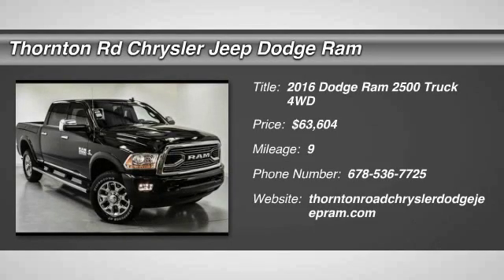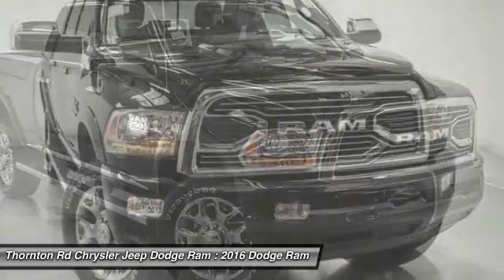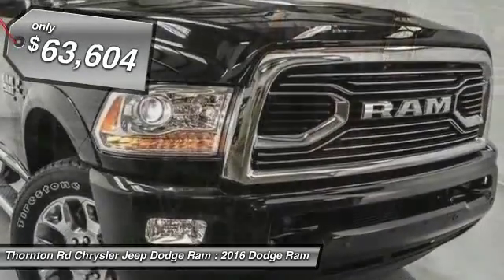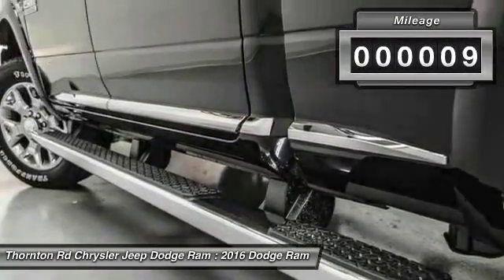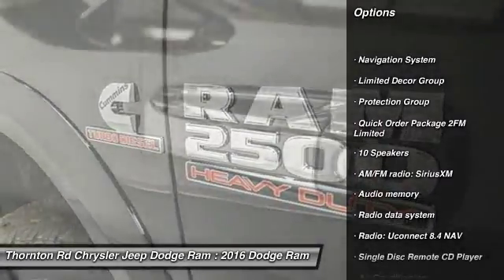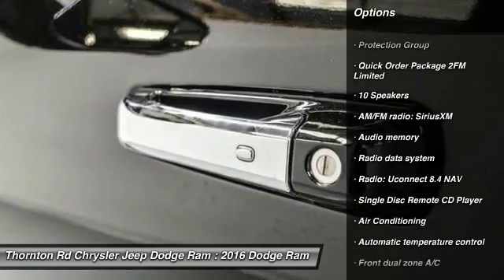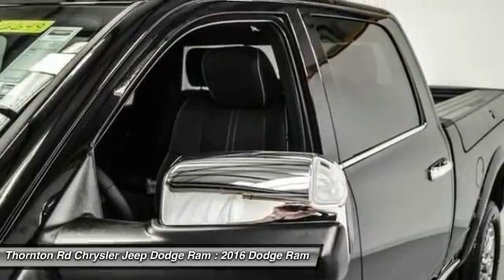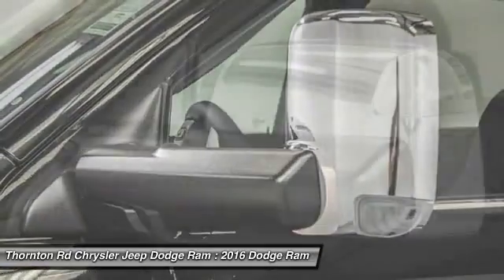2016 Dodge Ram 2500 Lithia Springs GA 16649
2016 Dodge Ram 2500 Laramie Longhorn

LARAMIE LONGHORN! 6.7L 6 CYLINDER TURBO DIESEL! 6 SPEED AUTO! SUNROOF! UCONNECT! BLUETOOTH! 8.4INCH TOUCHSCREEN DISPLAY! NAVIGATION! 7INCH INFORMATION DISPLAY! AUX/USB/SD INPUT! LEATHER SEATS! REMOTE START! CARGO CAMERA! BACK UP CAMERA! FRONT/REAR PARKING SENSORS! MEMORY PEDALS! MEMORY SEATS! AUTOMATIC HEADLIGHTS! FOG LIGHTS! 10 SPEAKER ALPINE SYSTEM! DUAL CLIMATE CONTROL! POWER EVERYTHING! 10 WAY DRIVER SEAT! REAR HEATED SEATS! 6 WAY PASSENGER SEAT! HANDS FREE ENTER N' GO SYSTEM! PUSH BUTTON START! POWER REAR GLASS! CHANGE SLOT! PROJECTOR HEADLIGHTS! 20INCH ALLOY WHEELS! 4D CREW CAB! 4WD! BLACK EXTERIOR! SIDE STEPS! STABILITY/TRACTION CONTROL! ANTI-SPIN REAR AXLE! FLOOR STORAGE! REARVIEW MIRROR BACK UP DISPLAY! AND MUCH MORE! COMPLETELY LOADED! Price does not include Tax, Title, License, Registration, and Doc Fee. Customer must qualify for rebates - See Dealer for Details $2,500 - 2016 SE Retail Consumer Cash 66CG1. Exp. 05/02